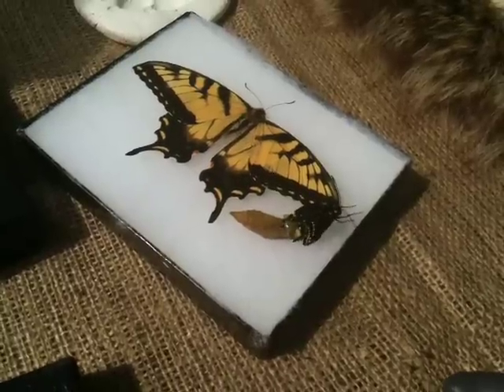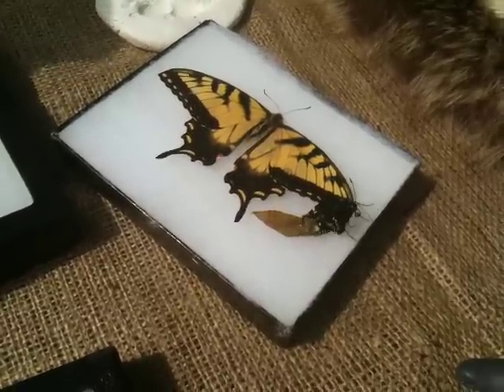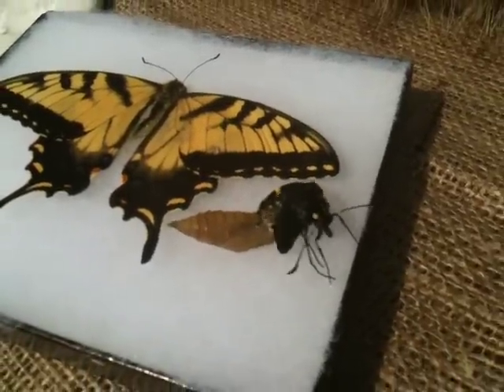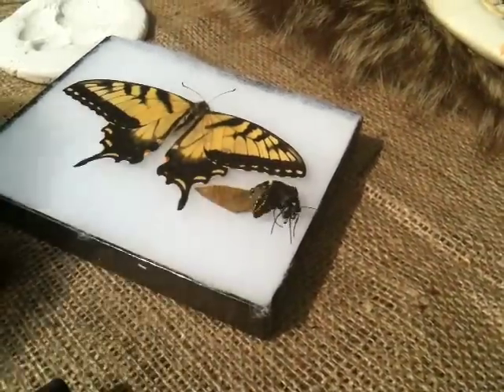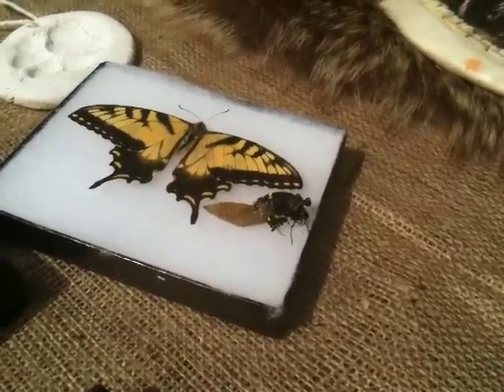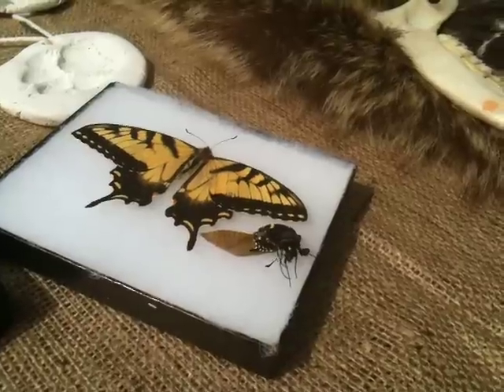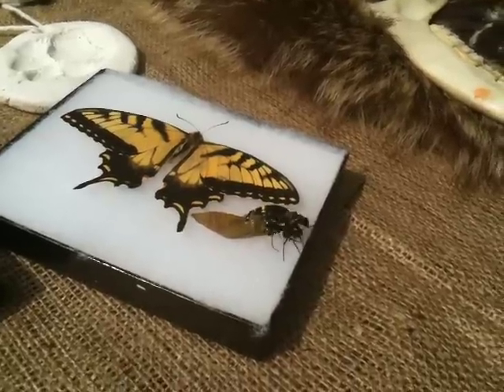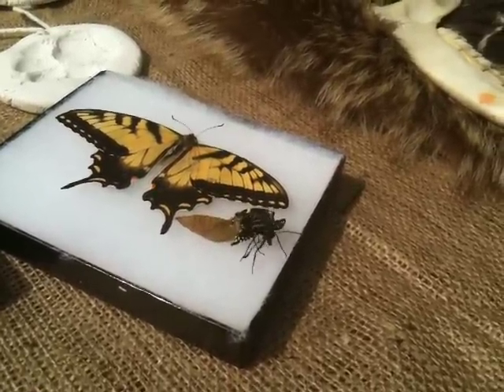Swallowtail Butterfly emerges after two years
At the South Mountain Conservancy's First Annual Mayapple Festival, a naturalist from the Essex County Environmental Center displays a Riker mount with a Swallowtail Butterfly and chrysalis. As he's speaking, a butterfly decides to emerge from the chrysalis after a 2 year wait.